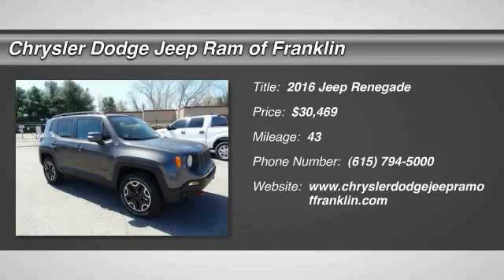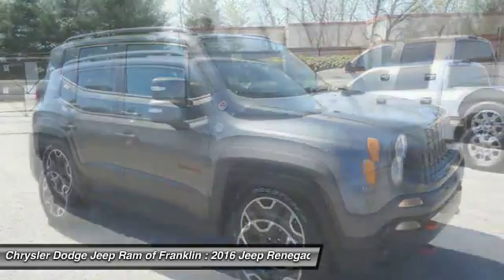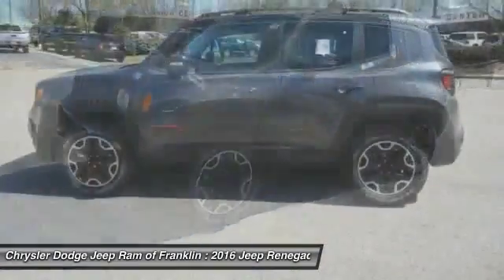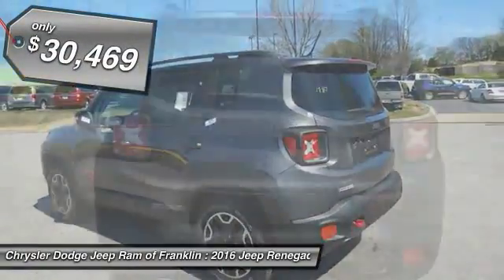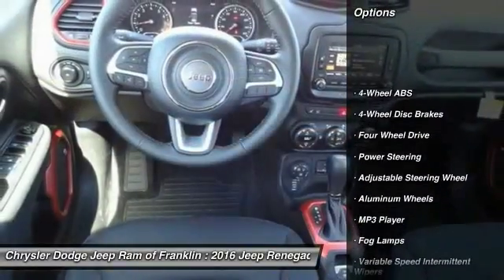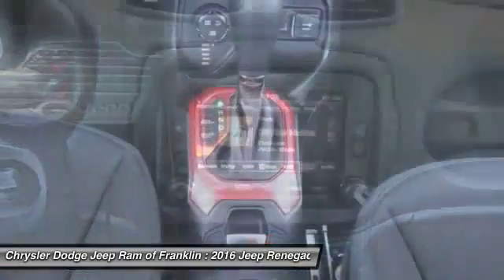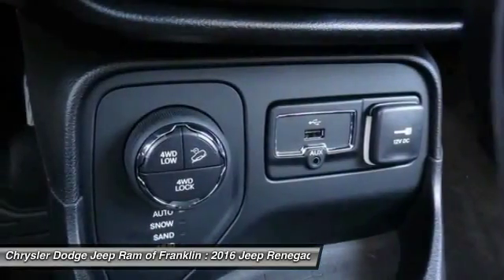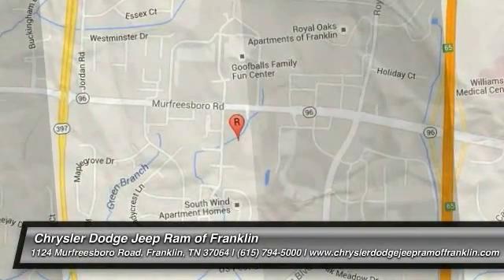2016 Jeep Renegade Franklin TN PC56631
2016 Jeep Renegade Trailhawk 4WD

You'll love this 2016 Jeep Renegade. This is a  you'll want to take home. With 43 miles, it features Automatic transmission and an exterior color of Granite Crystal Metallic Cle. Call and get in touch with Chrysler Dodge Jeep Ram of Franklin directly, and be the first to open the door today!